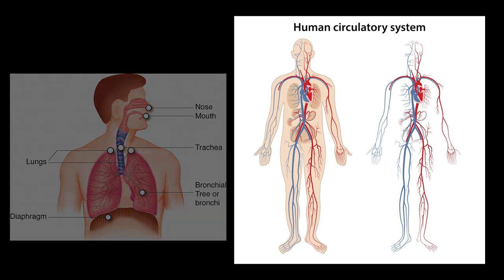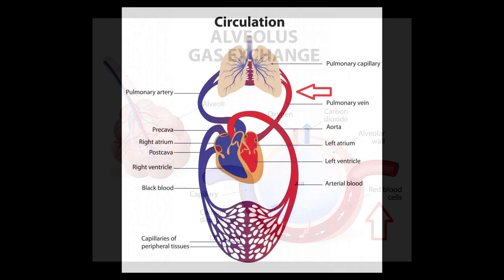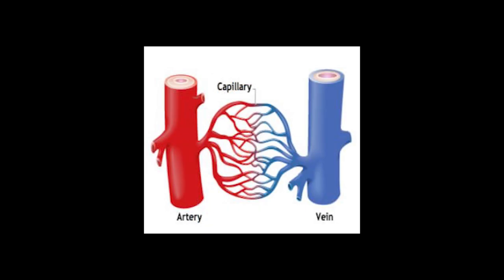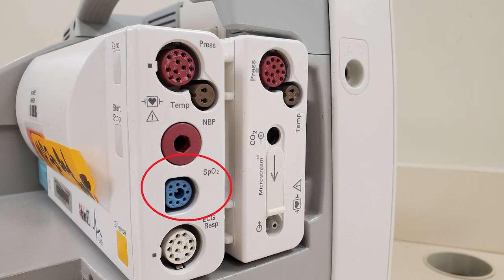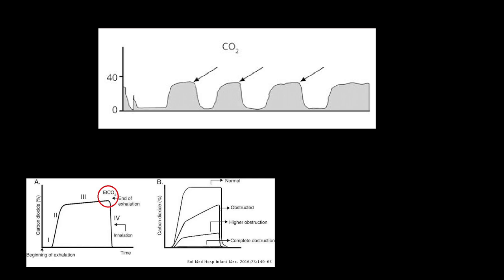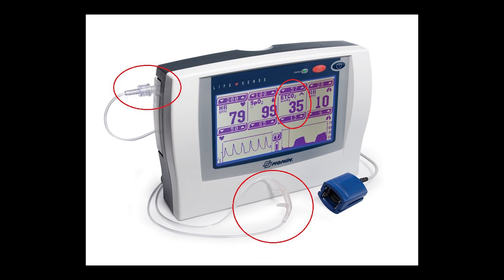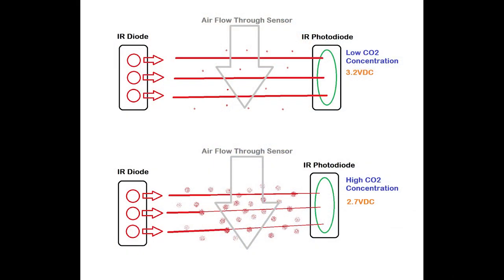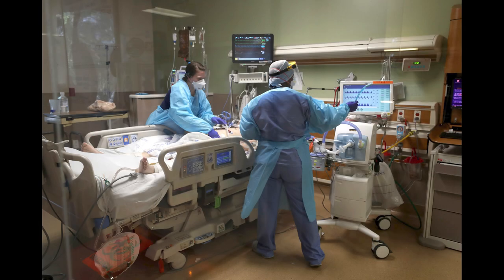Biomed Basics: Pulse Oximetry (SPO2) vs End Tidal CO2 (etCO2)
This is an intro to Pulse Oximetry (SPO2) and End Tidal CO2 (etCO2) monitoring.